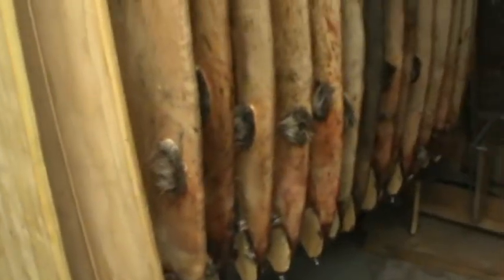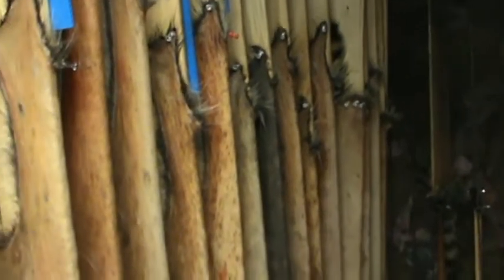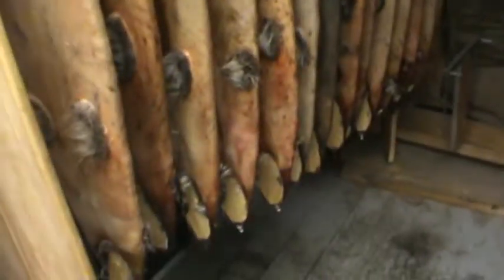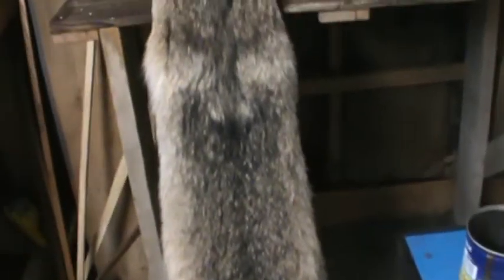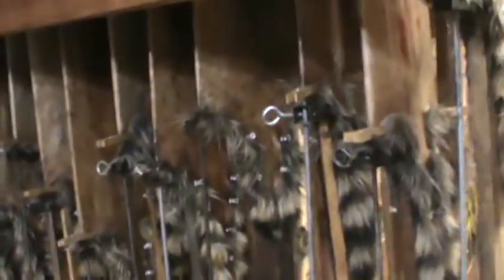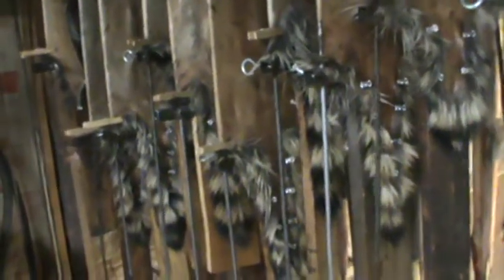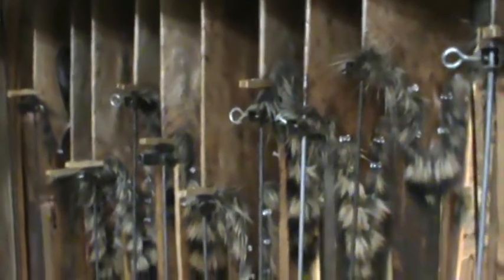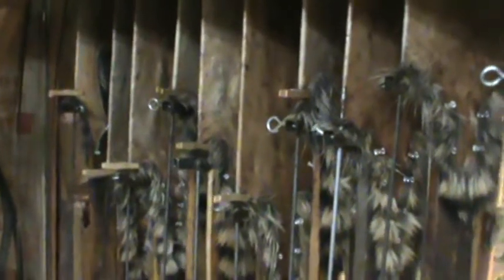trapping update 2014/2015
This is a late video from mid season. I will make another one once I get all the furs put up